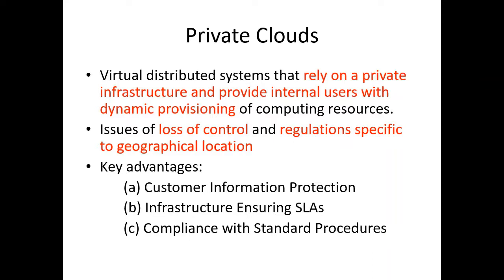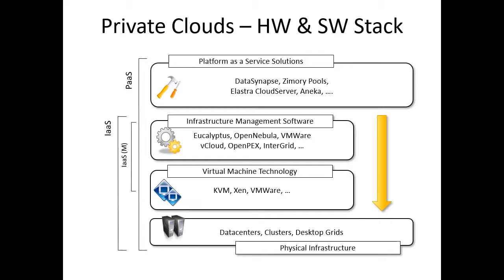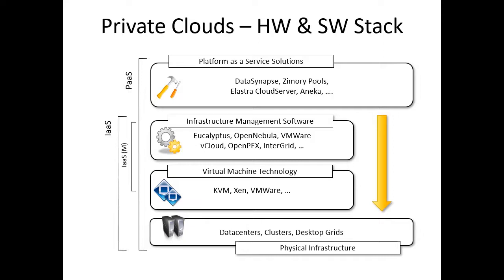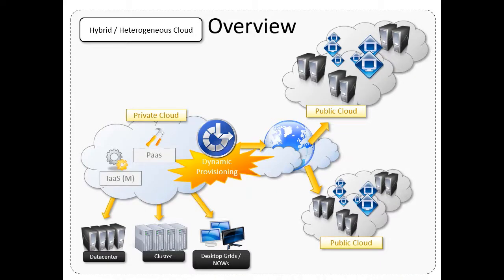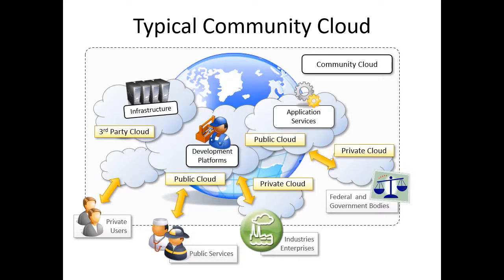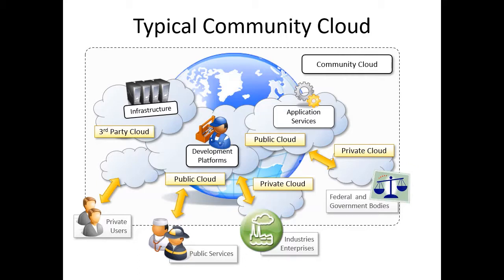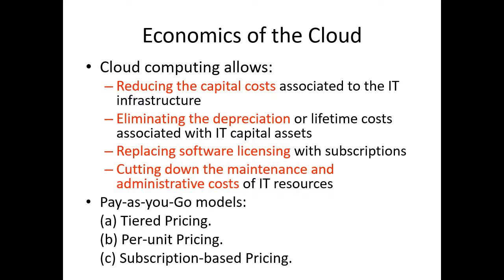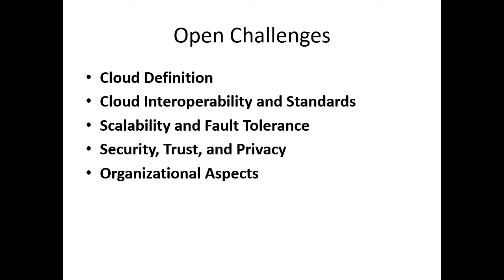VTU CC (17CS742) CLOUD COMPUTING ARCHITECTURE (M2 L2)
This Video includes explanation of Types of cloud, Economics of Cloud, Challenges of the Cloud.